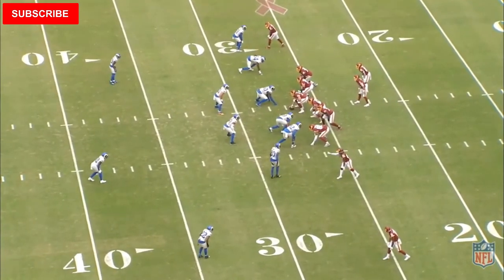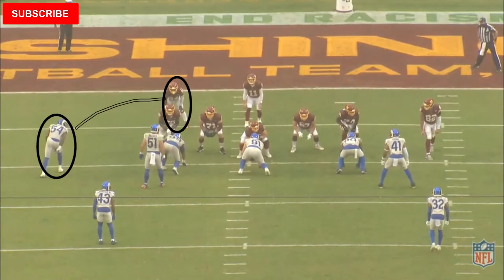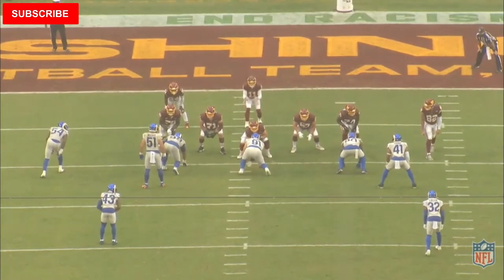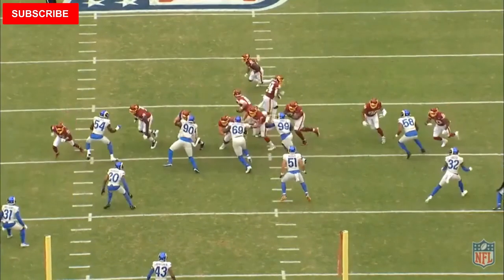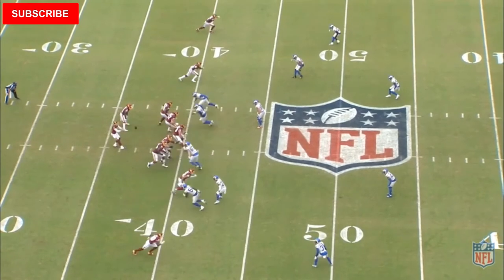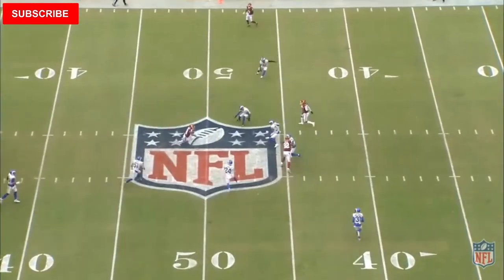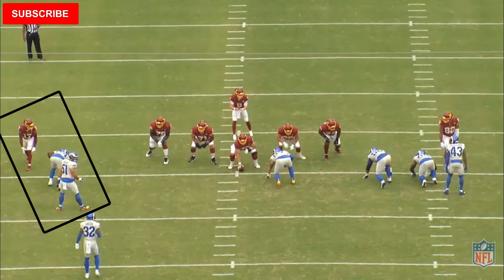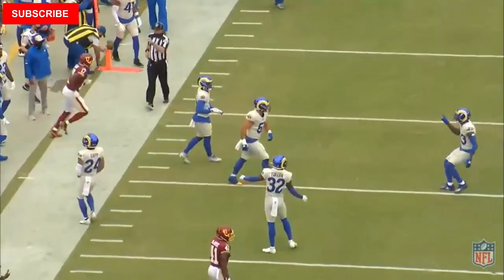TROY READER FILM STUDY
TROY REEDER FILM BREAKDOWN